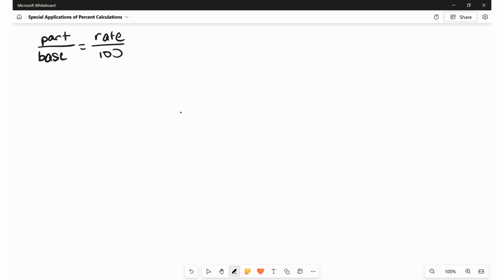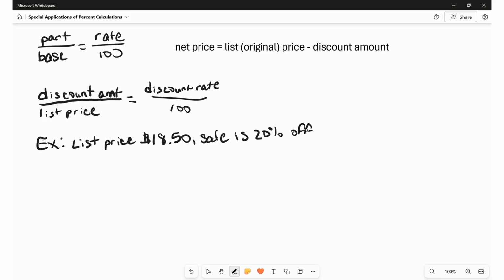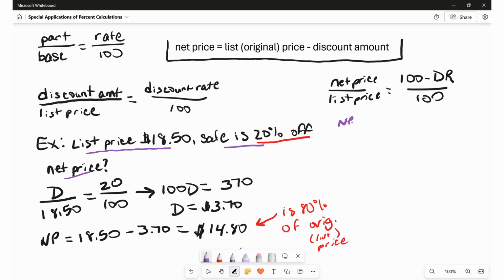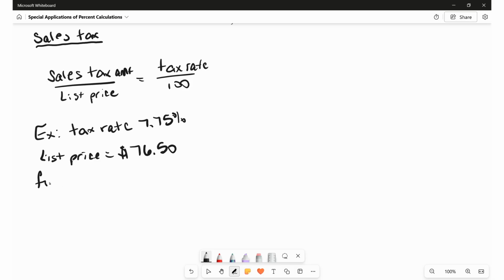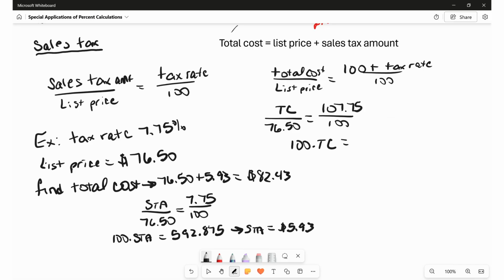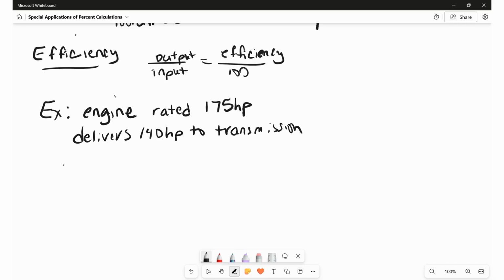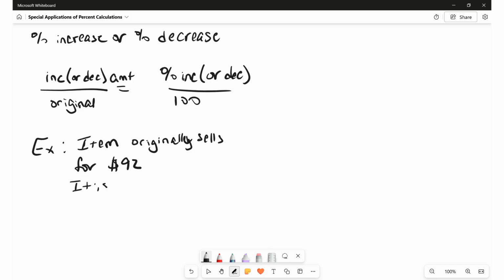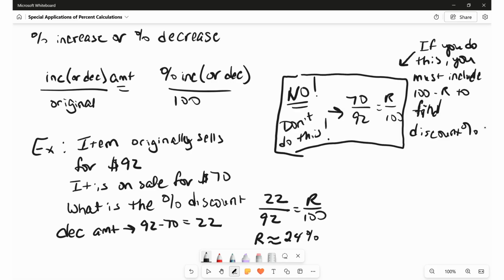Special Applications of Percent Calculations